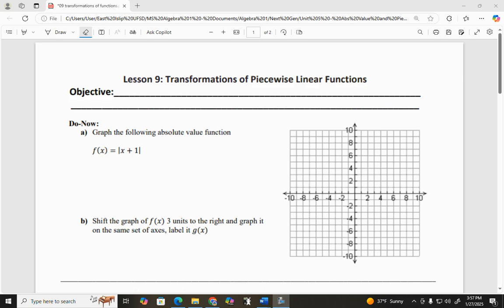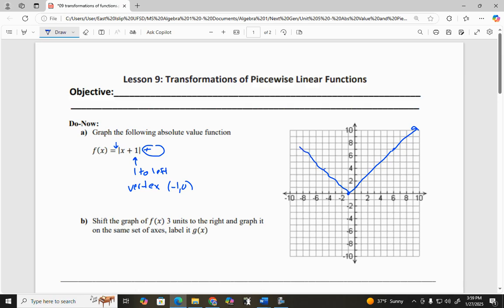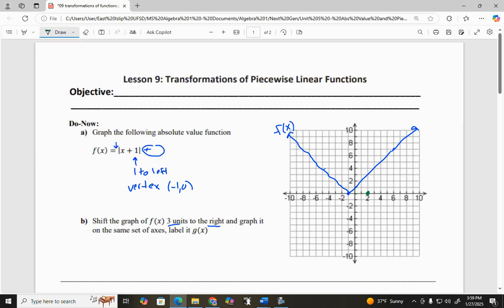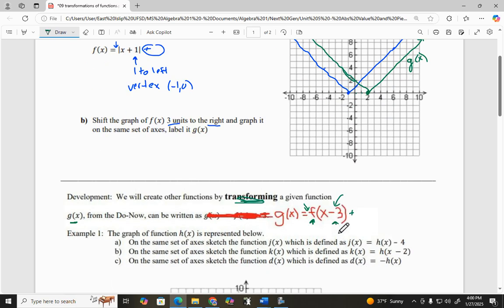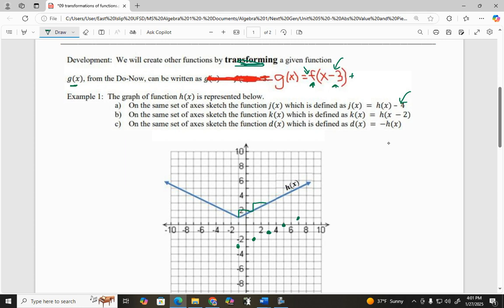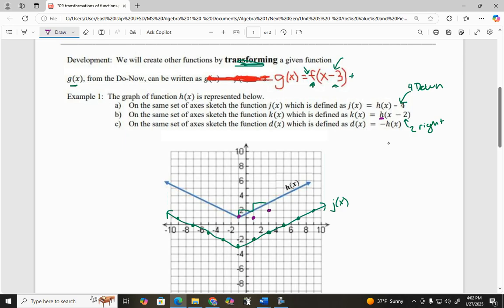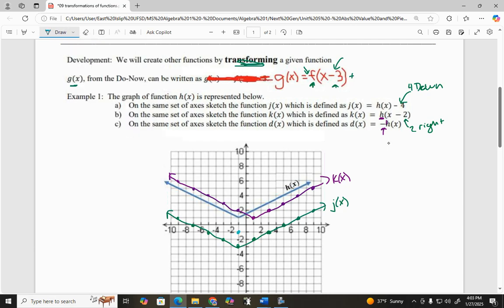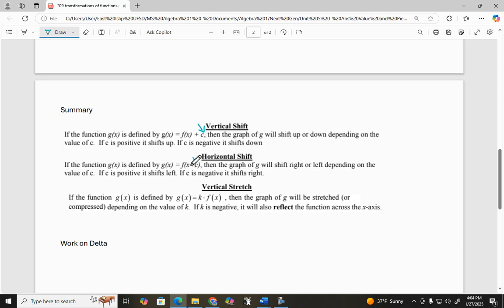Algebra: Shifts of functions